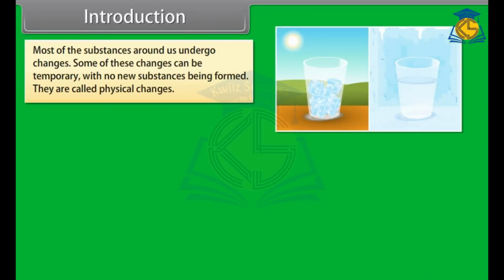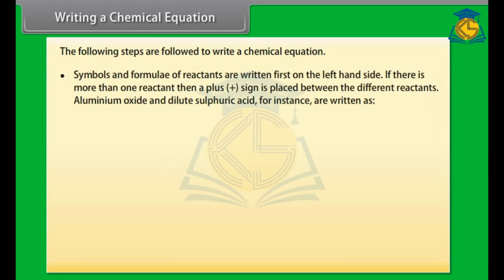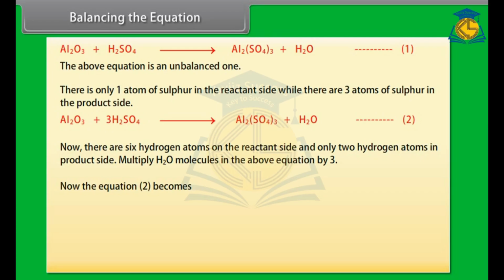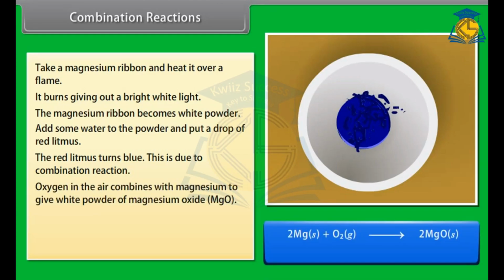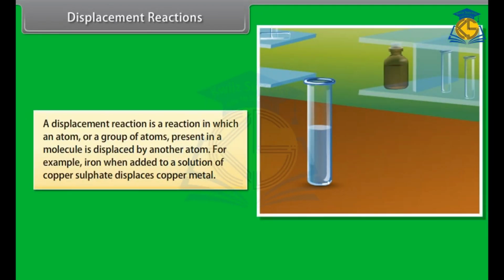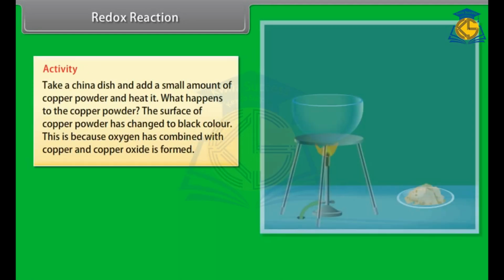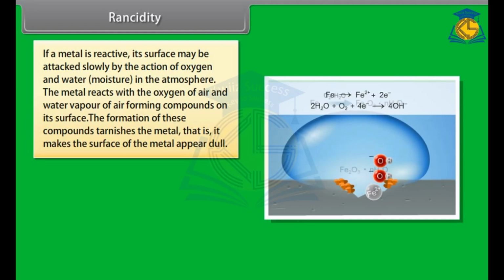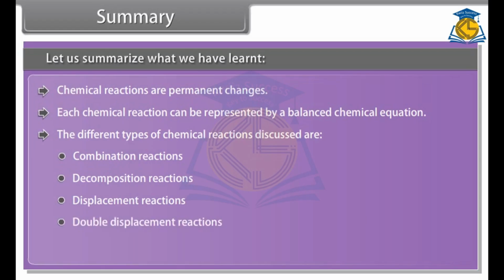Lesson C1 Class 10th SCIENCE Chemical Reactions and Equations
🎯 What You’ll Learn:
• 3D animations for visual clarity